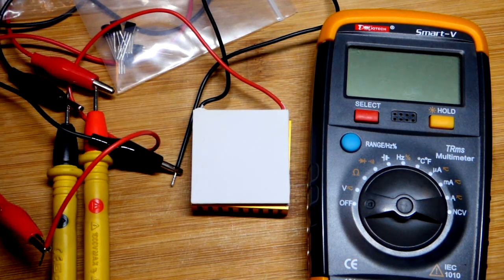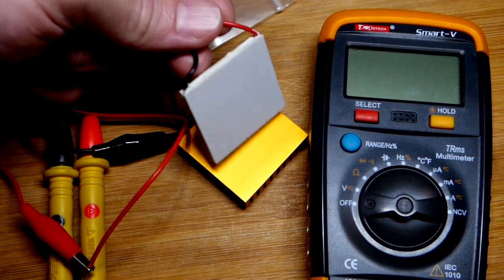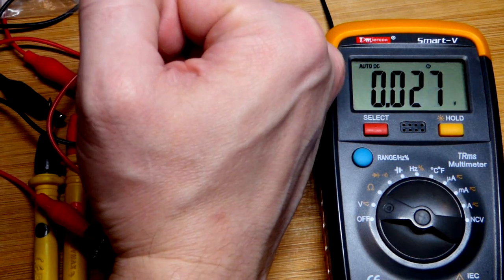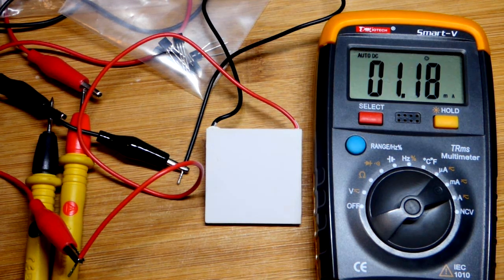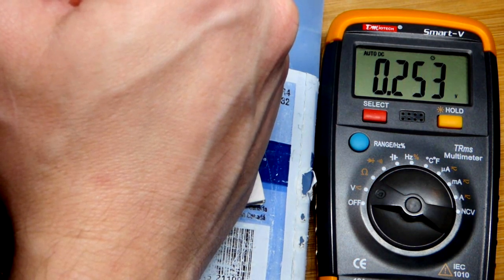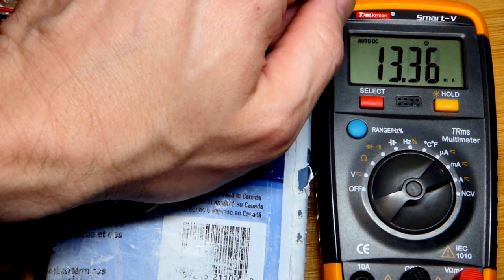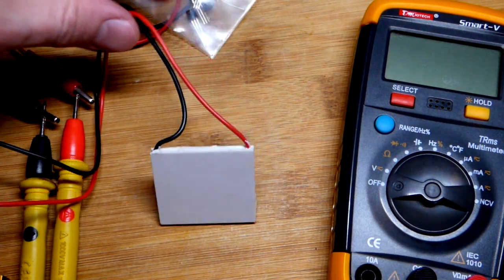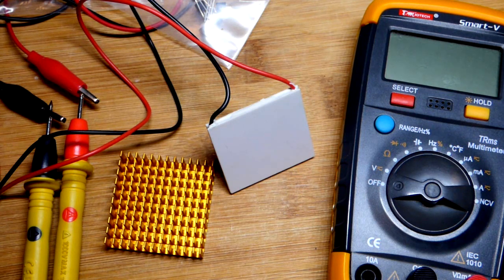Quick DIY peltier cooler energy harvesting experiment by electronzap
Peltier cooler energy harvesting experiment.